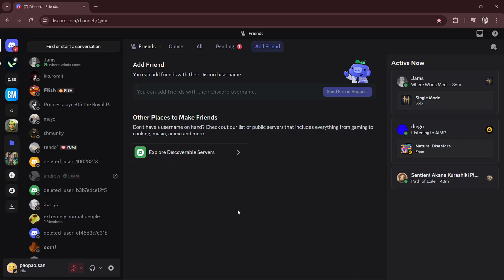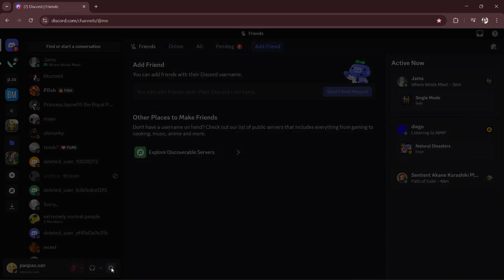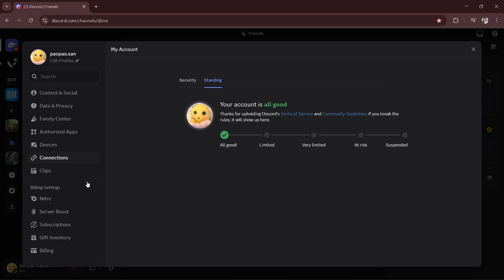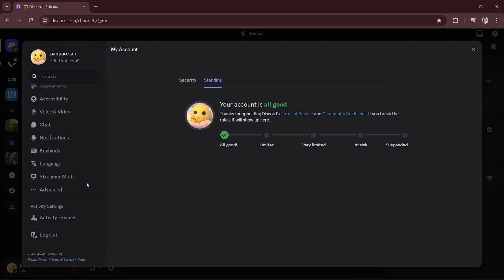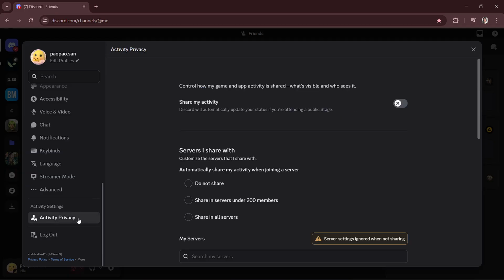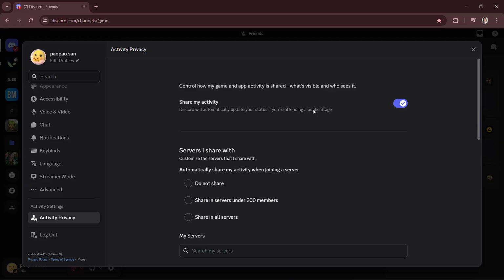How to Hide Discord Icon in Game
In this video, I'll show you how to hide the Discord overlay while gaming. The method is very simple and clearly described in the video. By following all the steps, you'll be able to easily learn how to disable the Discord icon in your game.